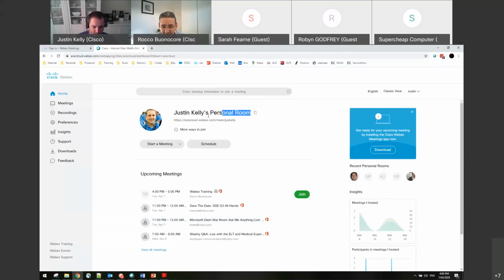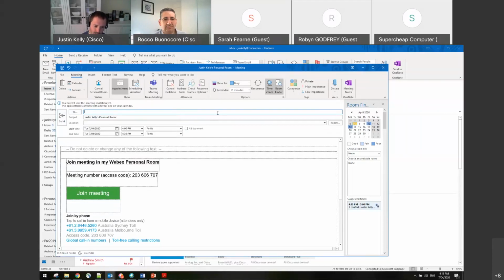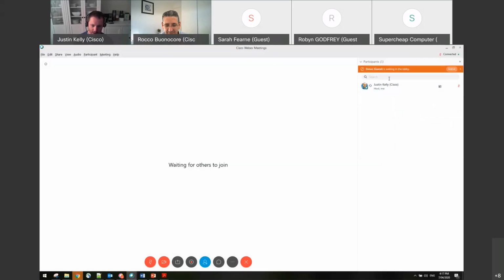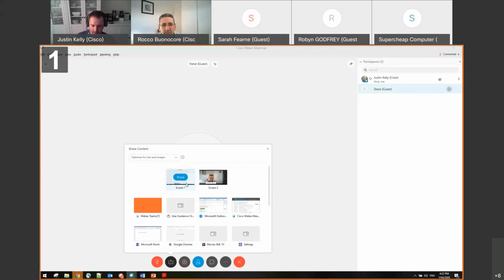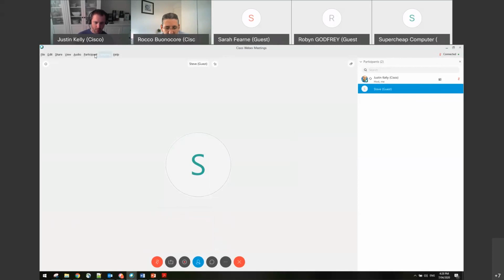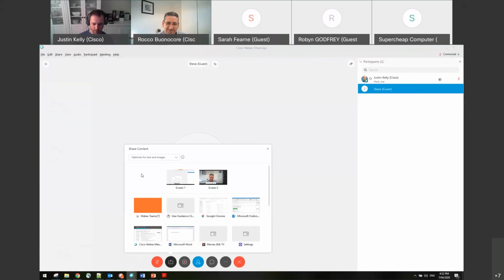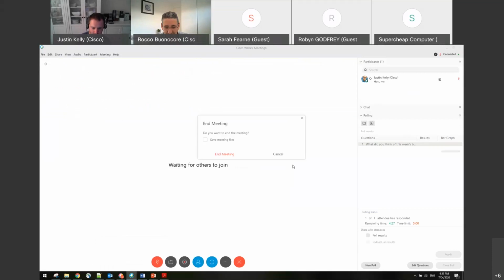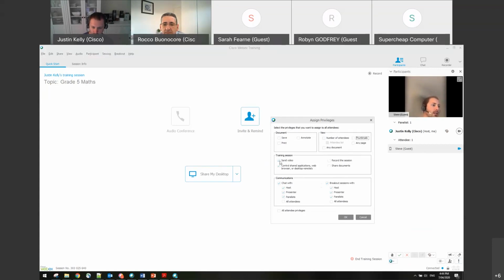WebEx, Session 2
Learn how to set up WebEx meetings for your classes. Gain an overview of  WebEx training centre and see how this tool may give you added control for online delivery.